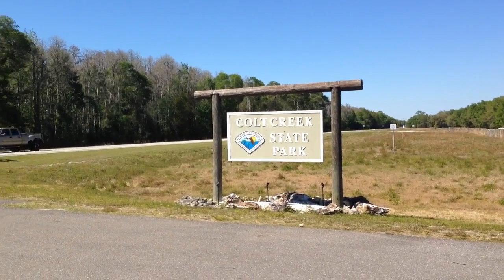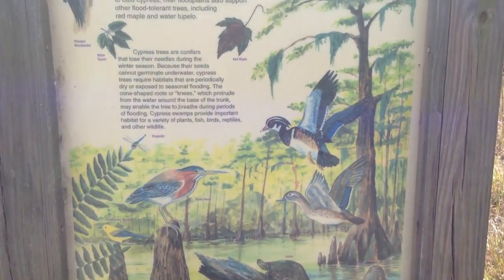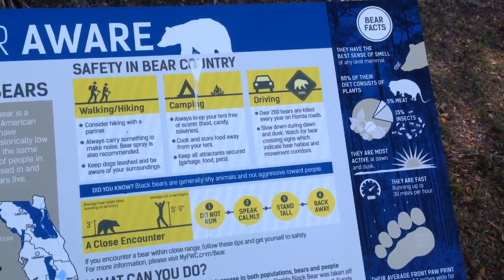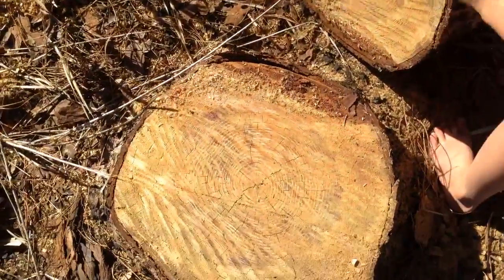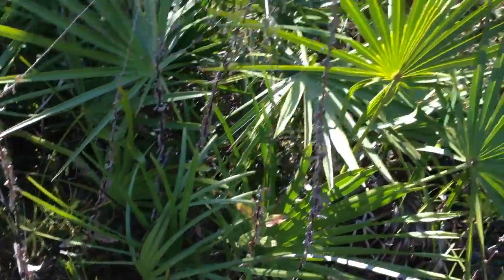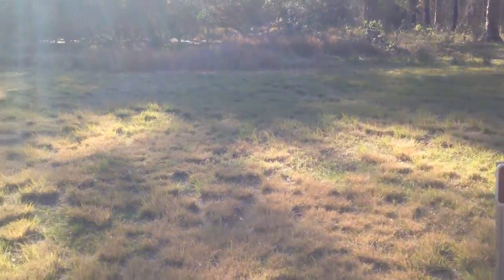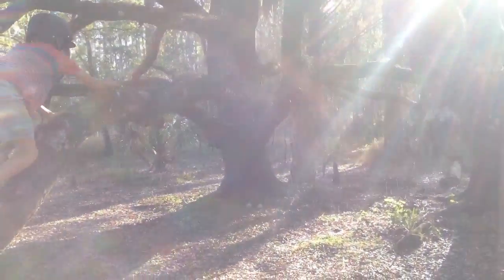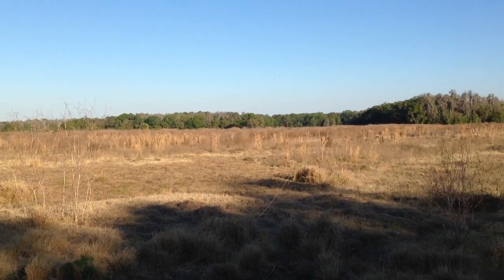Colt Creek State Park Tour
Colt Creek State Park is a State Park in Central Florida, 16 miles (26 km) north of Lakeland off of State Road 471. It became open to the public in January 2007. Colt Creek was purchased from the Overstreet family in May 2006. This 5,067 acre park nestled within the Green Swamp Wilderness Area and named after one of the tributaries that flows through the property was opened to the public on January 20, 2007. For over 60 years this property was managed as a cattle ranch by the Overstreet family. Past activities on the land included lime rock mining, timber harvesting, citrus production and turpentining. Composed mainly of pine flatwoods, cypress domes and open pasture land, this piece of pristine wilderness is home to many animal species including the American bald eagle, Sherman's fox squirrel, gopher tortoise, white-tailed deer, wild turkey and bobcat.

The park is equipped with a lime rock entrance road, grass parking area, wheelchair accessible restroom, informational kiosk, picnic pavilion and several picnic tables and grills. It offers fishing, picnic areas and hiking and horseback riding on over 12 miles of trails. It is part of a series of landholdings that comprise the Green Swamp Wilderness Preserve.